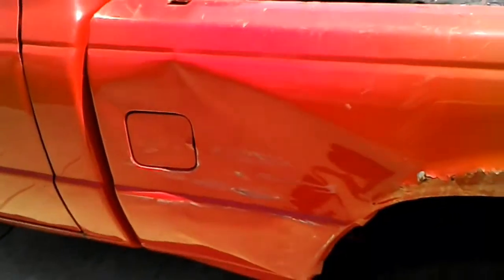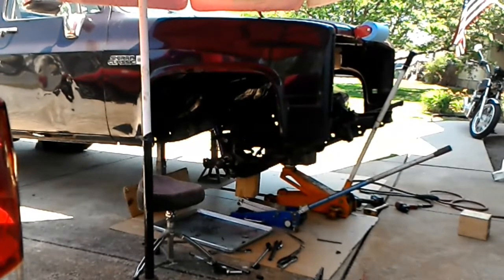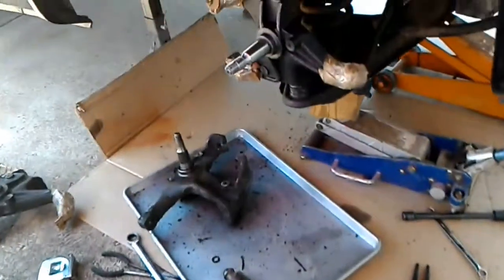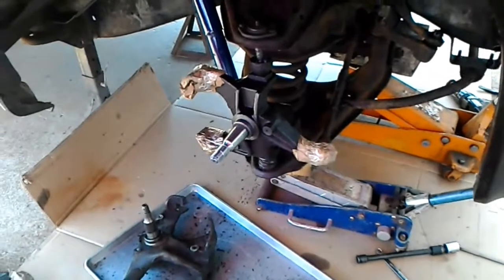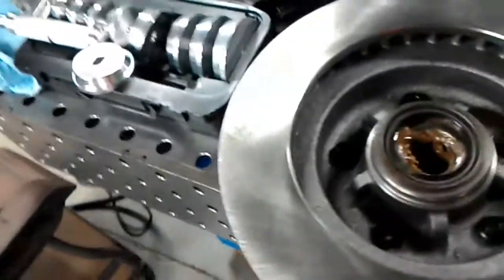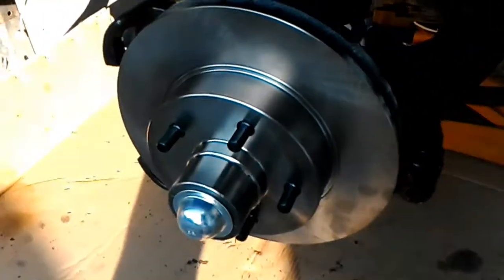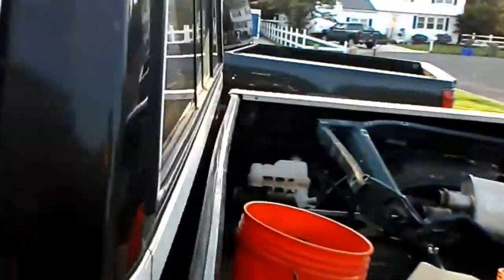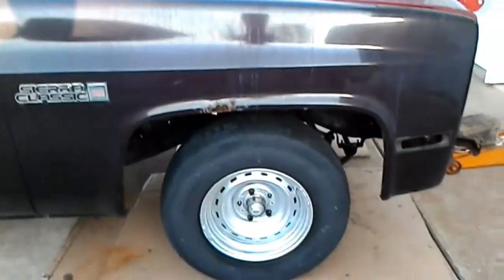Chevy C-10 three inch drop spindles installation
Can't wait to disturb the neighbors big time